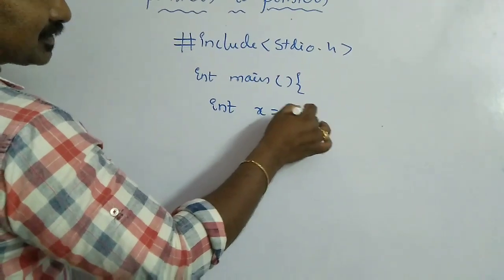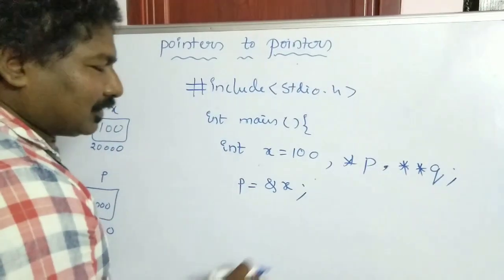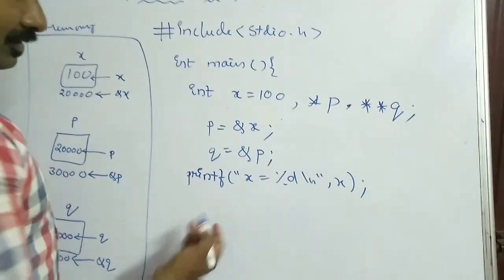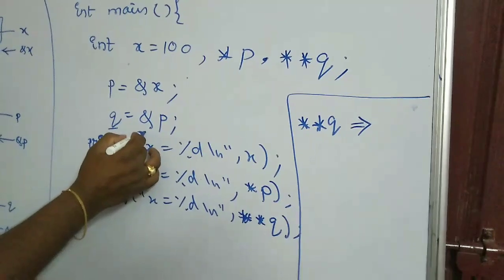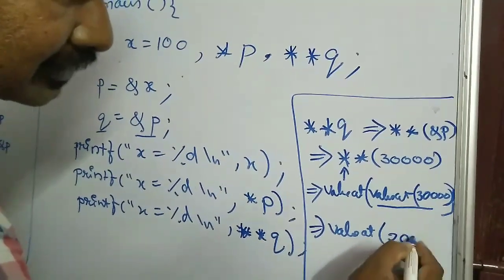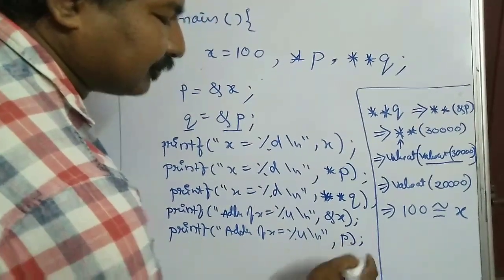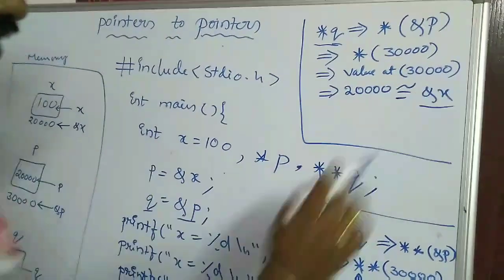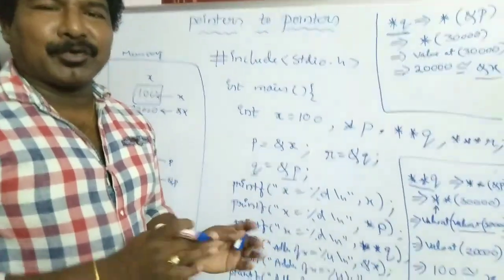C Programming #4 - Pointers To Pointers ||C by Seenu|| aaluri seenu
Pointers To Pointers